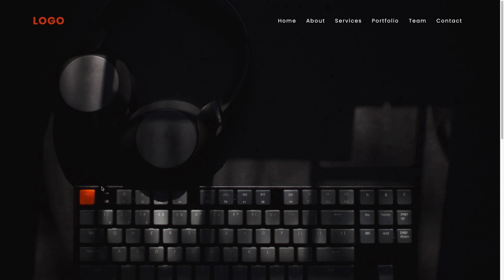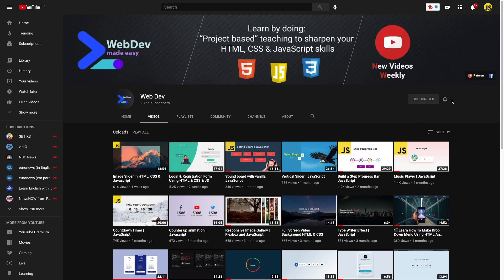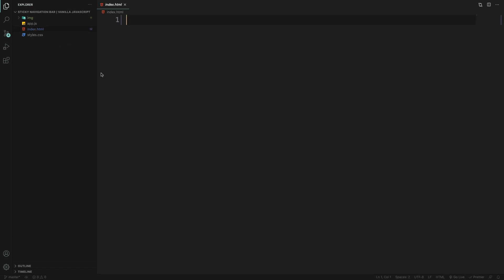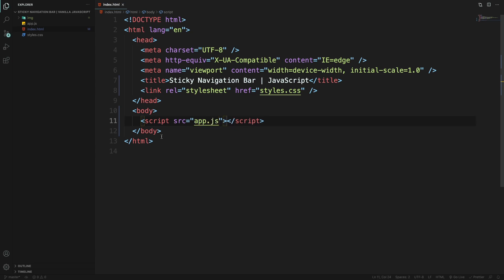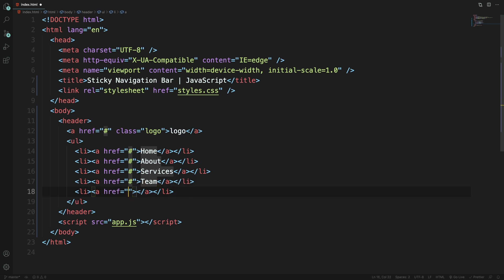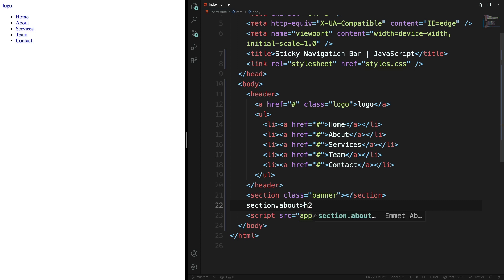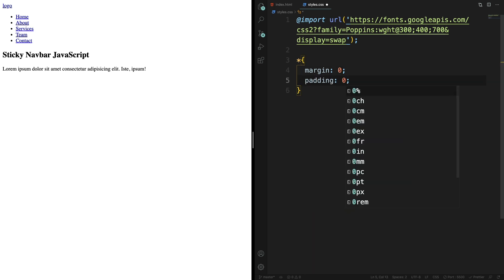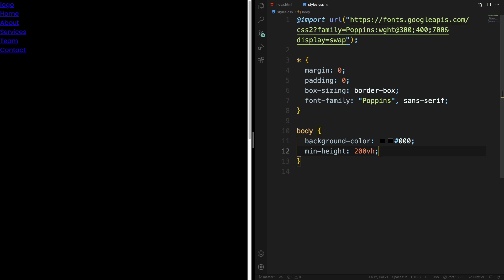Sticky Navigation Bar | Vanilla JavaScript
In today's episode, we create from scratch, step-by-step a “sticky navigation bar”, we’re gonna use HTML and CSS for its UI, and as for functionality a little bit of JavaScript, using properties like windows. scrollY and event listener.

⏱️Chapters⏱️
00:00 Intro
02:21 HTML
04:08 CSS
13:28 JavaScript

🧠Concepts covered in this project:
 - JS:addEventListener
 - JS: Window.scrollY
 - CSS: Flexbox
 -CSS: Absolute x Relative position

🏆Recommended Videos🏆
🎬Login & Registration Form Using HTML & CSS & JS